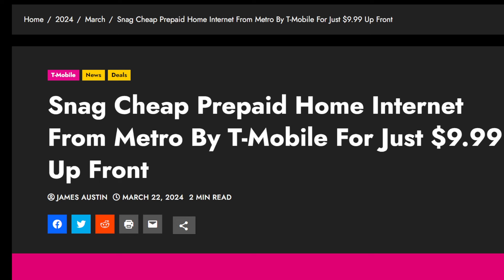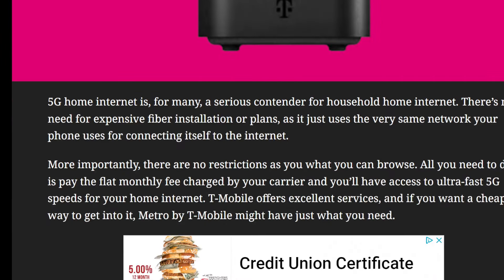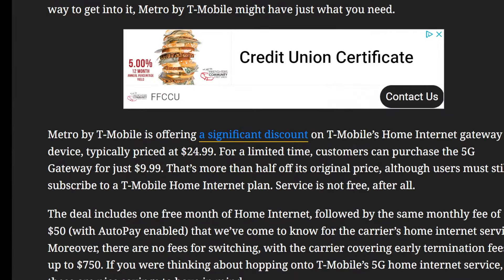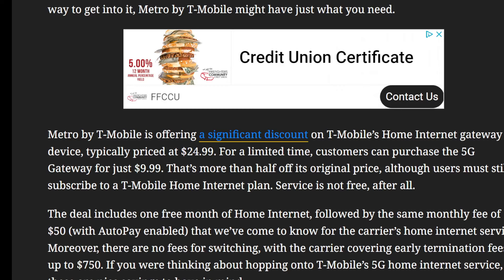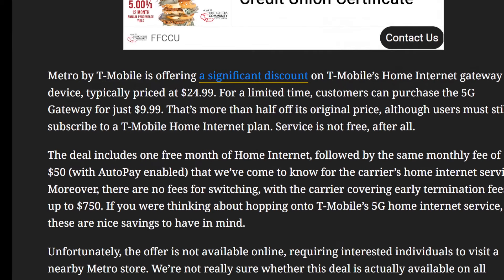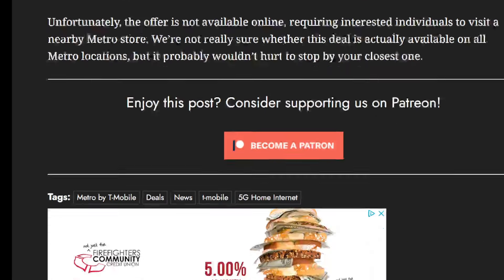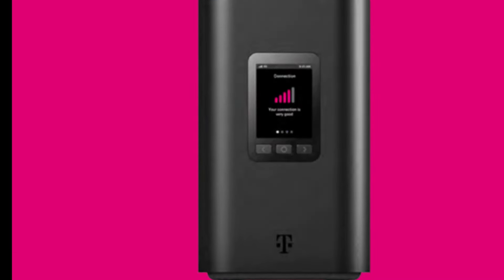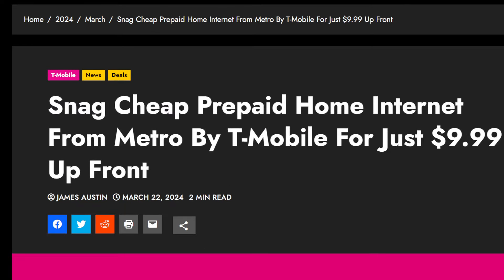T-Mobile Home Internet Free Month of Service, Discount | Metro by T-Mobile